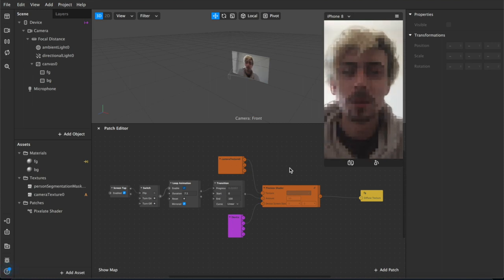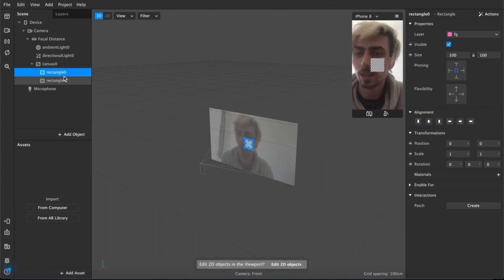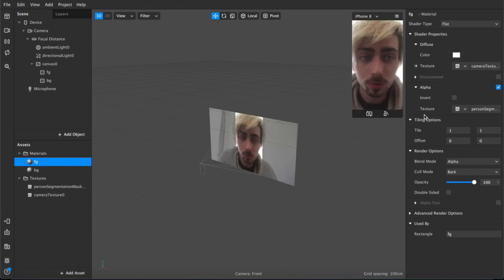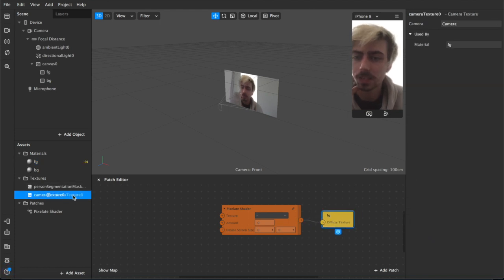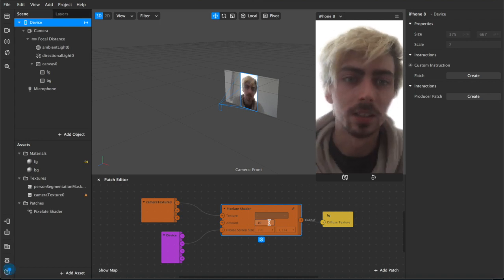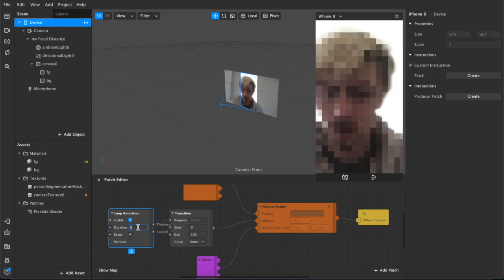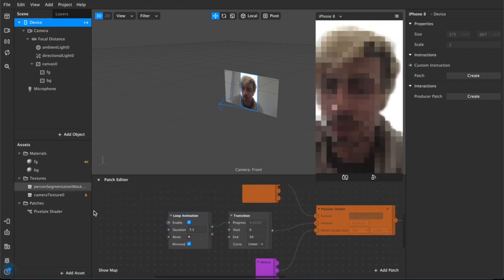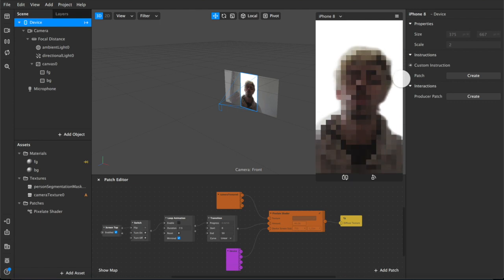Pixel Filter Effect (Pixelated Shader Patch, Animation) | Instagram & Facebook | Spark AR Tutorial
In this video I cover the Pixelate Shader Patch and demonstrate how to implement it in Spark AR Studio for use in filters/effects on Instagram (SidFarmer) and Facebook.